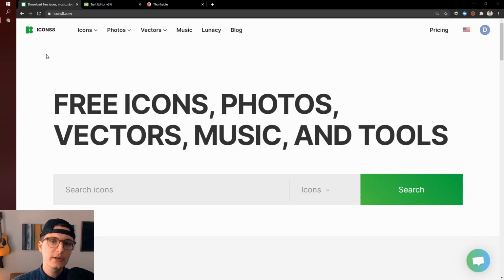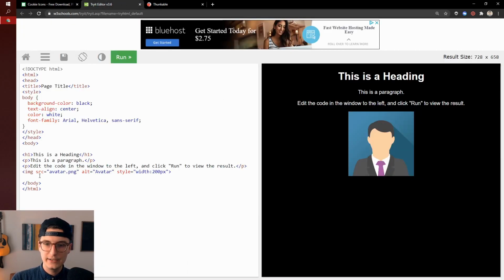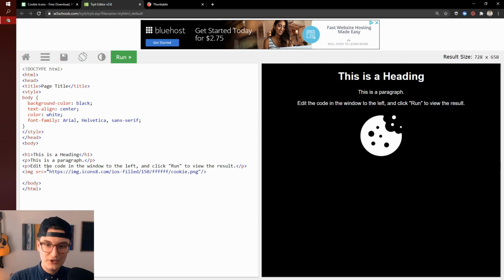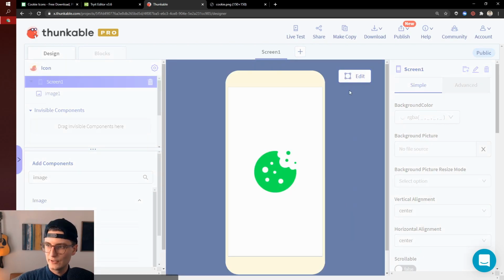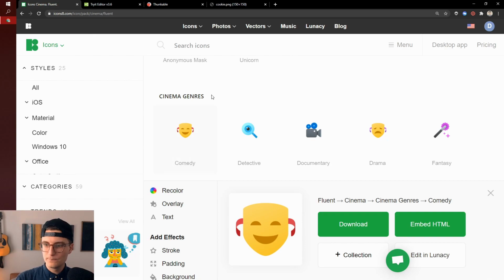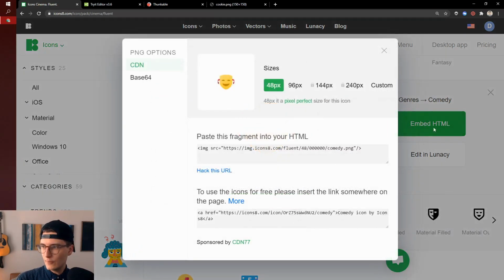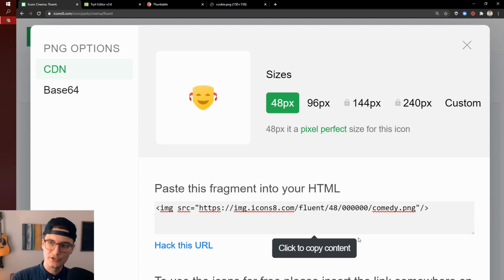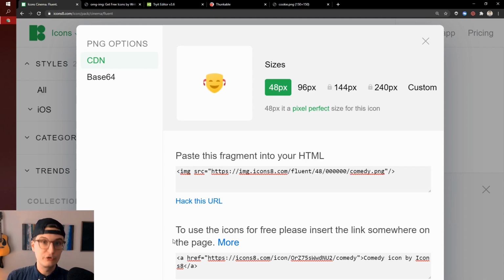The Easiest Way to Add an Icon to Your App in 2020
In this video, I show you how I use Icons8 to quickly add icons to my app through their icon cdn service. No downloads/uploads required.

0:00 - 0:54 Icons8
0:55 - 1:25 Add via HTML
1:26 - 2:06 Add via URL
2:07 - 2:36 Icon Libraries, Decks, and Groups
2:37 - 3:22 Customize the Icon
3:23 - 3:50 Icon Size Increments
3:51 - 4:46 Hacking the Icon URL/API
4:47 - 5:12 Icons8 Attributions
5:13 - 5:40 Subscribe!